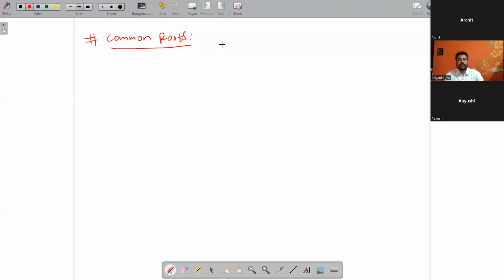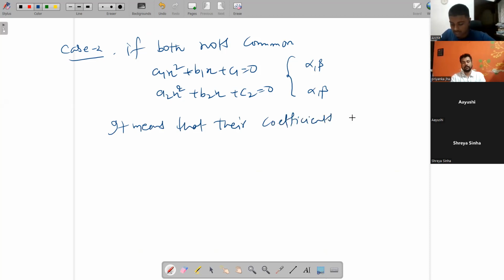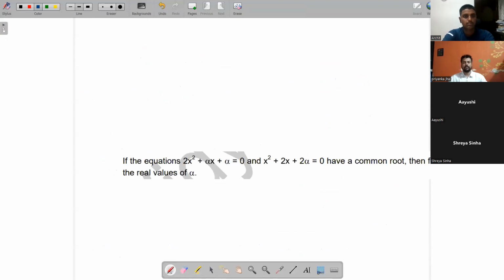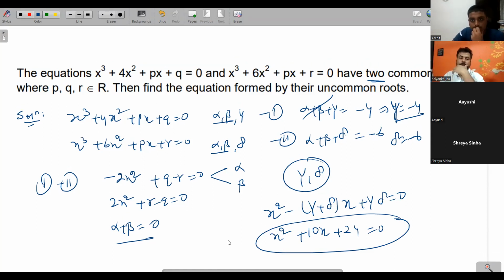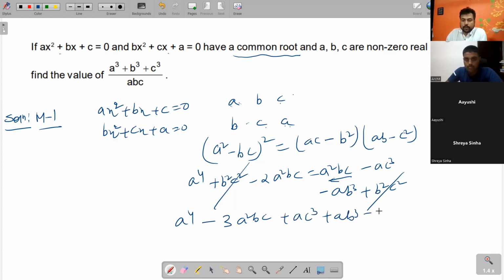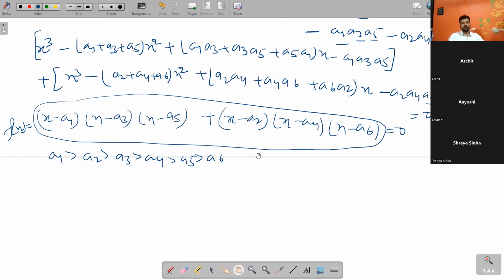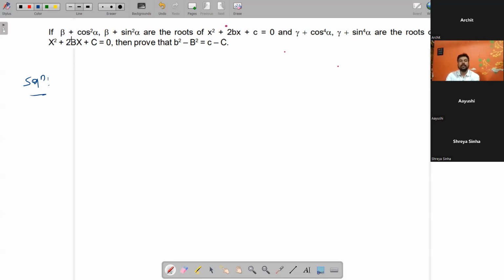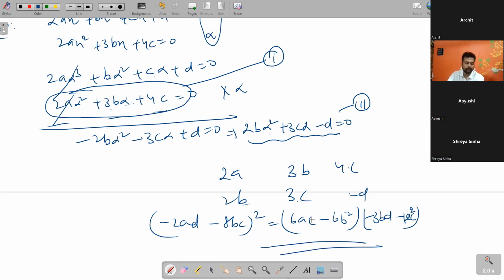Quadratic Equation-L-7-By Manmohan Roy